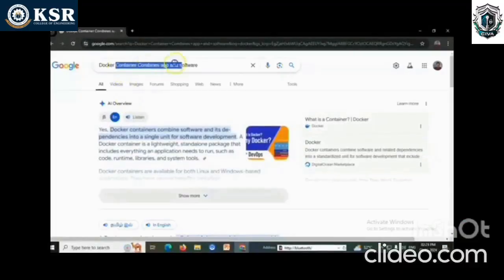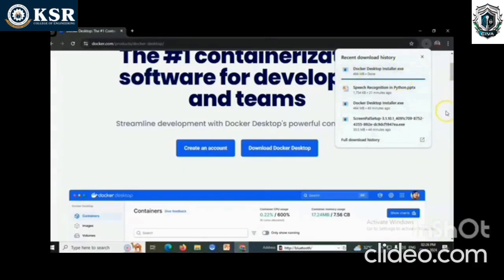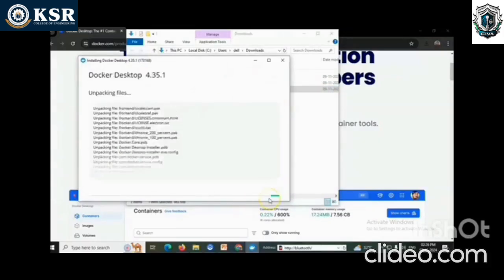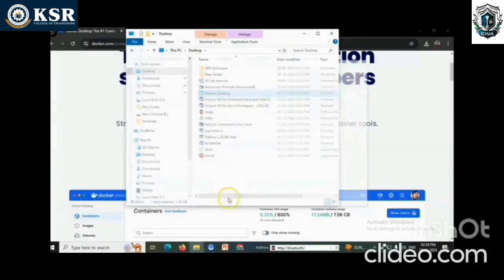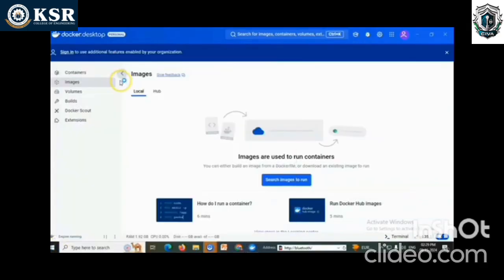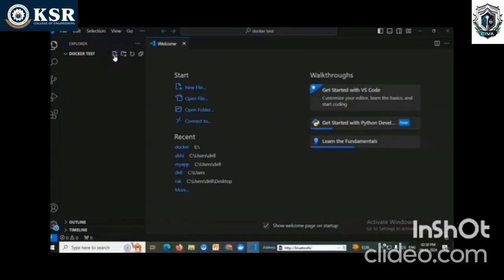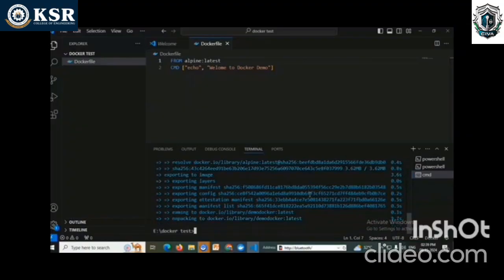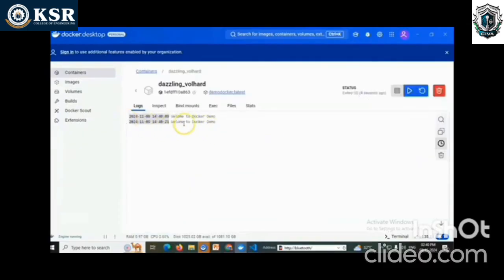Cloud Computing Lab – Creating and Executing Your First Container Using Docker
In this lab session, you’ll learn how to create and execute your first container using Docker — one of the most powerful tools in cloud computing! ☁️
We’ll understand how containers work, pull images, and run applications in an isolated environment. ⚙️
Docker makes deployment faster, easier, and more efficient — a key skill for every cloud and DevOps learner. 🚀
Let’s dive in and build your first container step by step! 💻